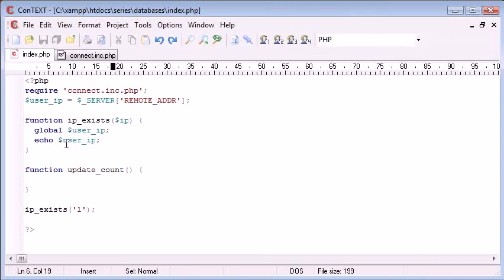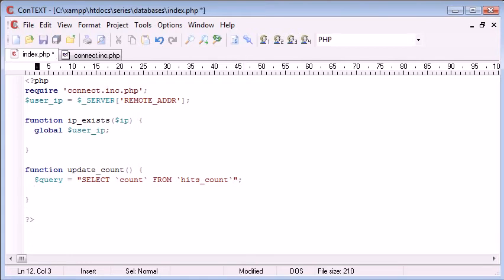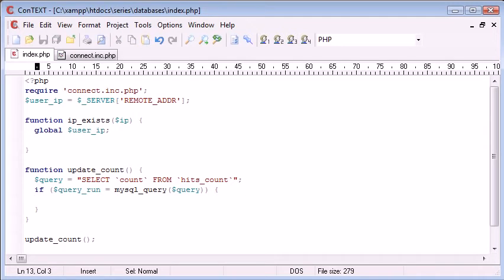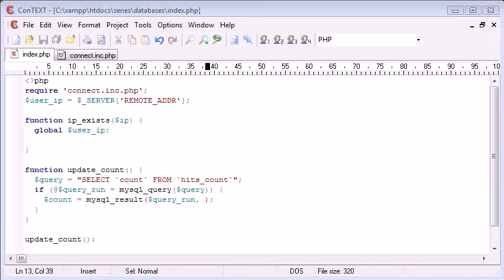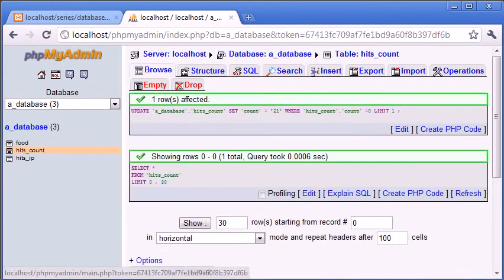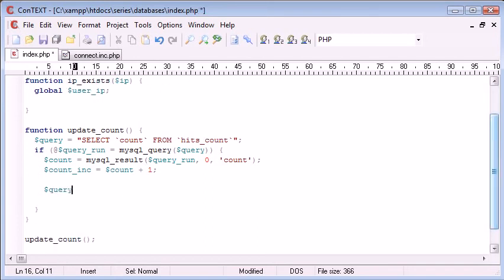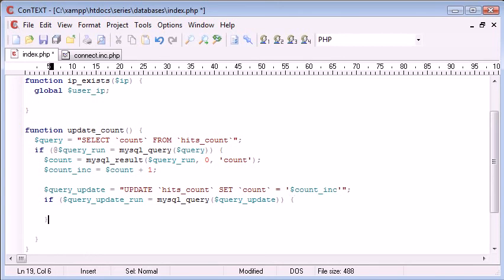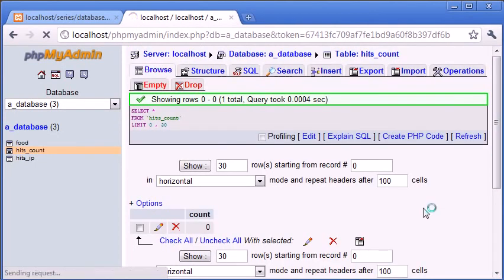Beginner PHP Tutorial 124 Creating a Database Hit Counter Part 2